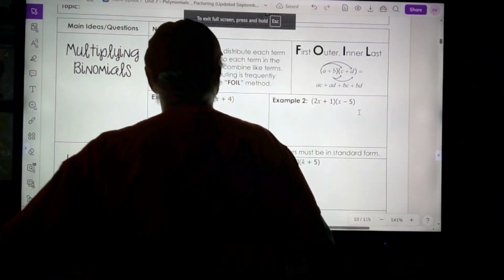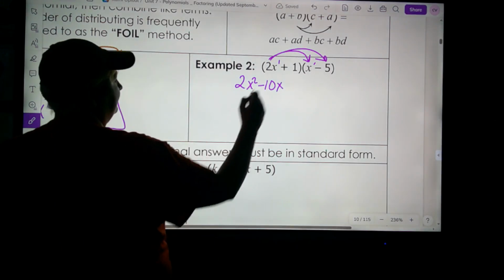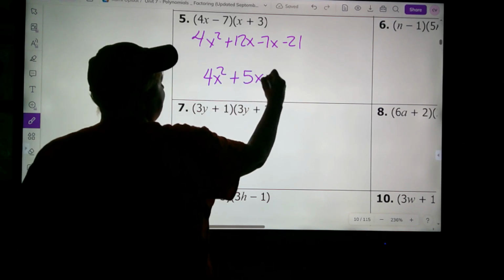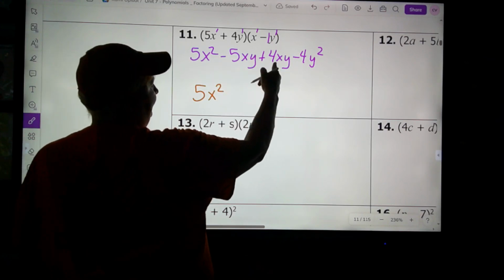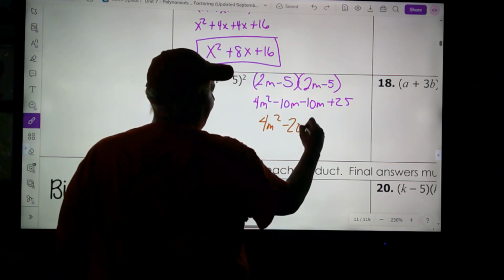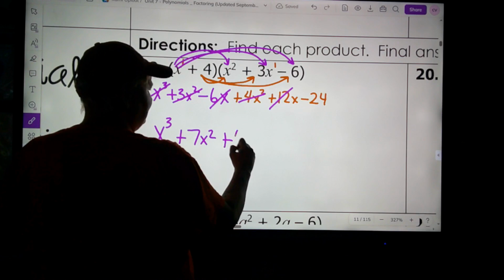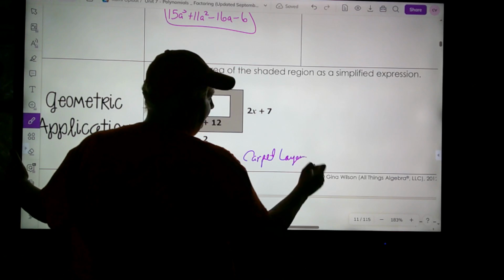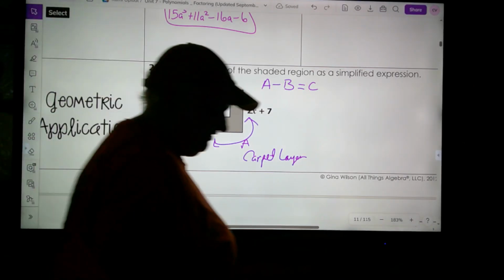Unit 6.3 Multiplying Binomials